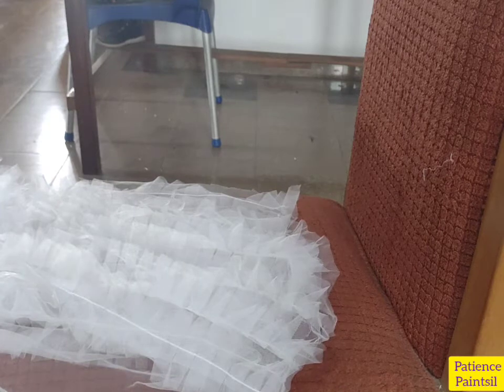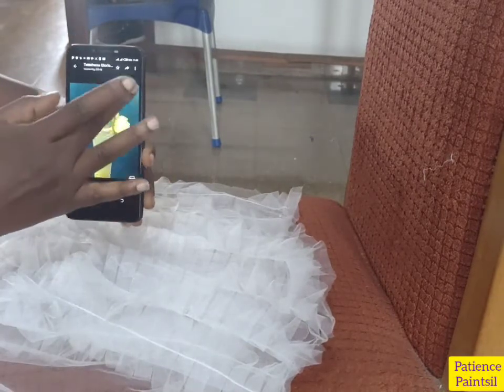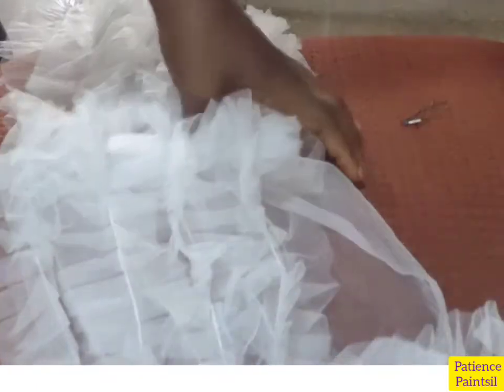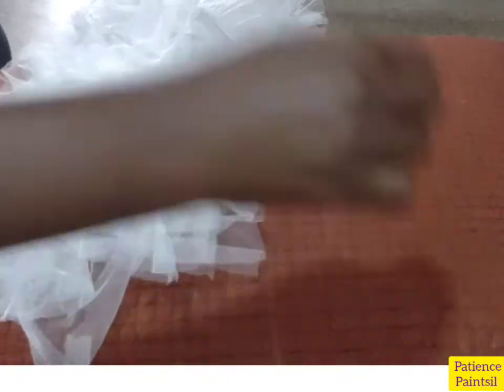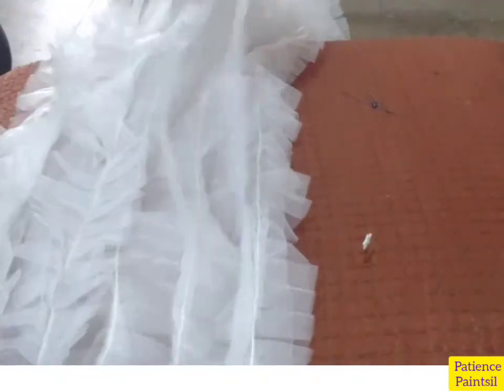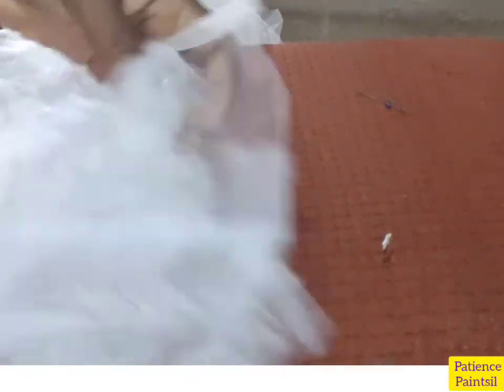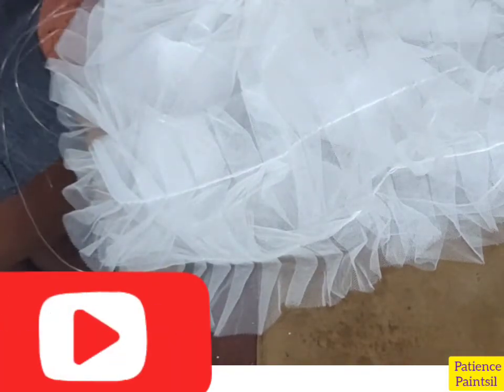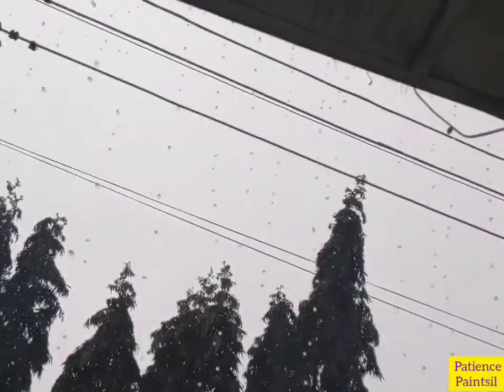🇳🇬 NIGERIA HERE WE COME ||ASO-OKE FASCINATOR SPECIALOCCASION FASCINATOR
🇳🇬 NIGERIA HERE WE COME ||ASO-OKE FASCINATOR SPECIALOCCASION wedding FASCINATOR || aso-oke aso-oke_fascinator

In my videos 📸, you will love 💕 every piece of content ranging from skills, DIY's, vlogs, things about Ghana, the world, our faith etc.

This is where we share a bit of our own to the world 🌍.

Do drop your views in the comments section. Together we learn.

Dear *Beautiful people*,

These channels get to share *skills for life*, advice, social issues etc.

Music acknowledged